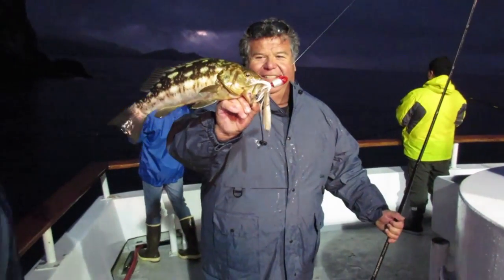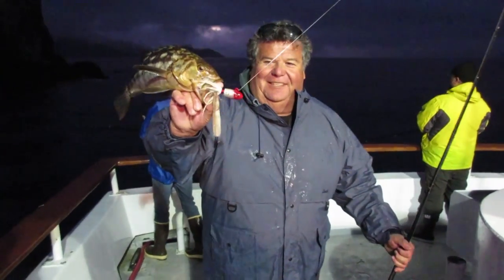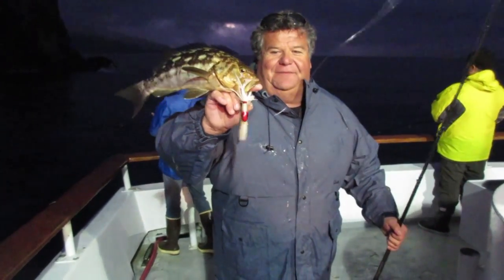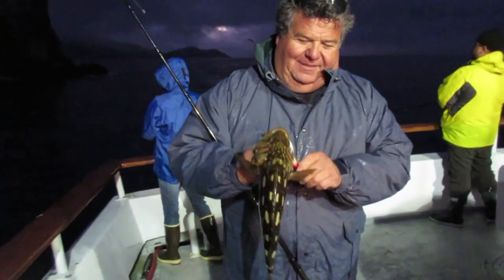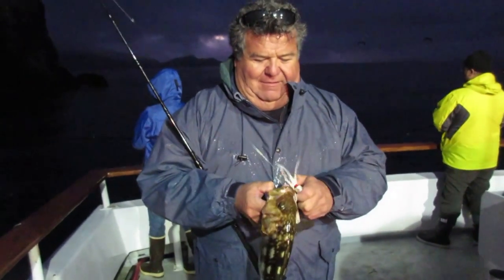Cold Water Tips For Catching Calico Bass | SPORT FISHING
Dan gives you get tips for catching calico bass in cold water months. Don't wait for summer, go fishing now and catch huge calico bass.